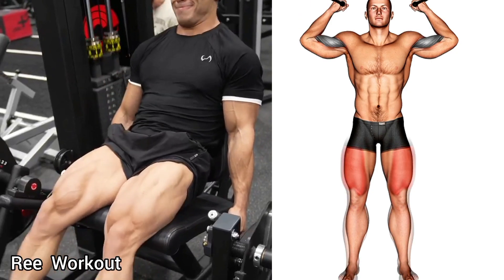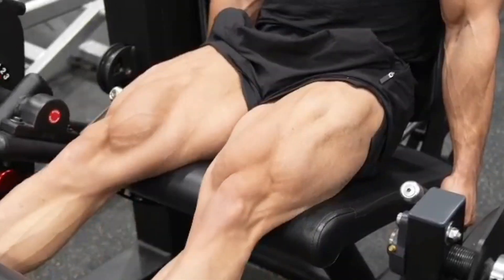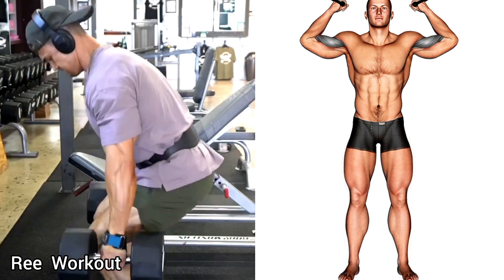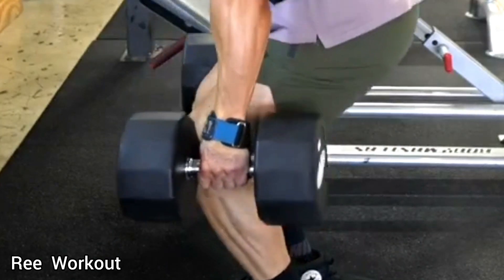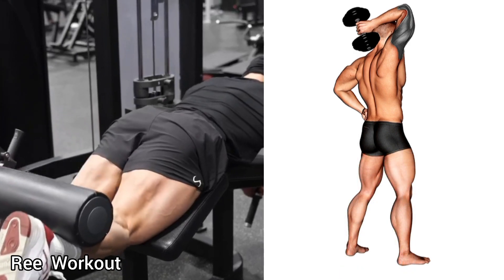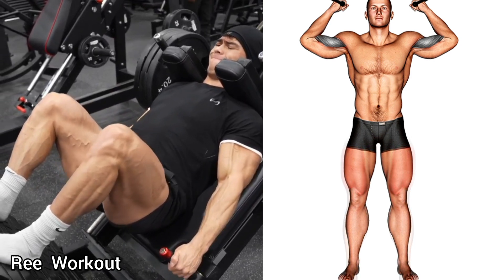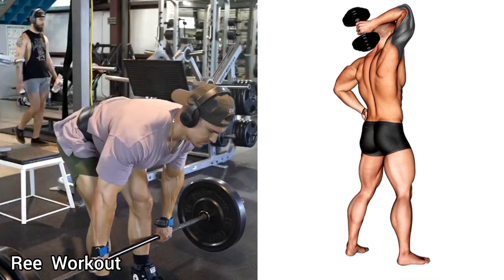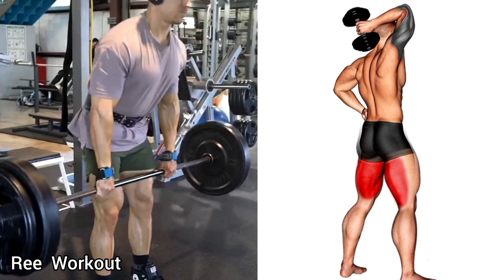Try This Legs Workout for Best Result